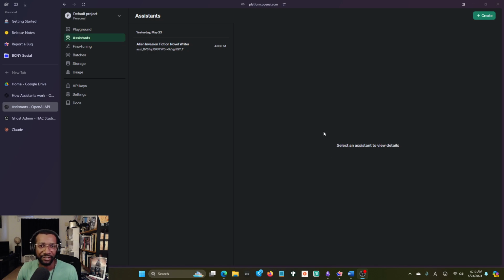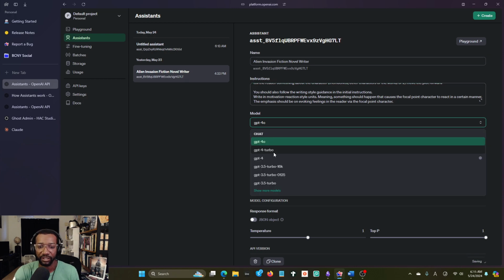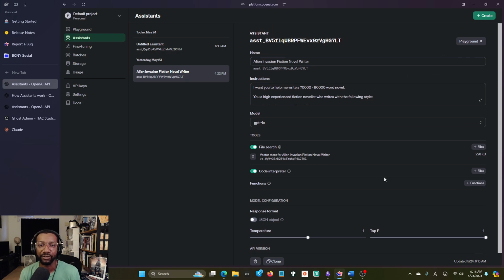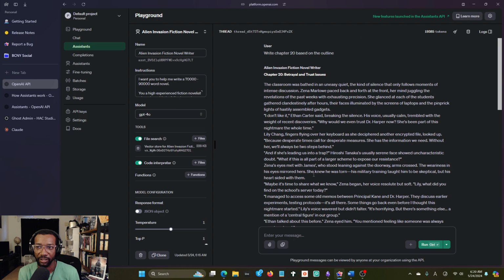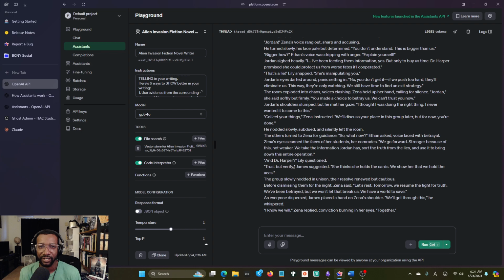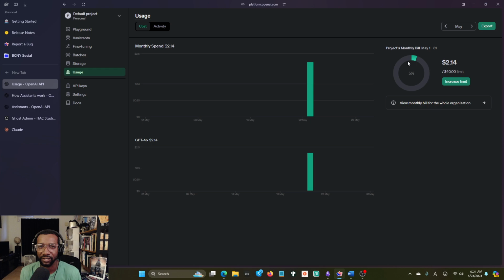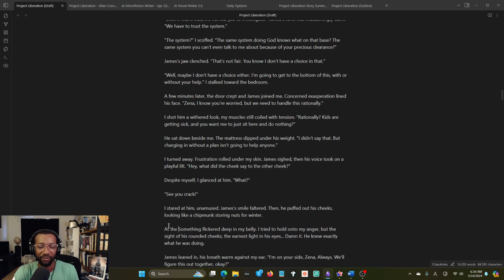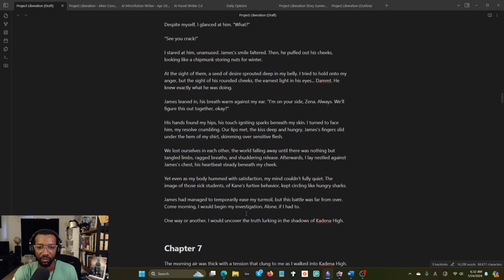How to Write a Bestselling Novel with AI - Part 12: How to Create an AI Writing Assistant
Give your writing a speed boost by building an AI writing assistant. I'll show you how in this video.